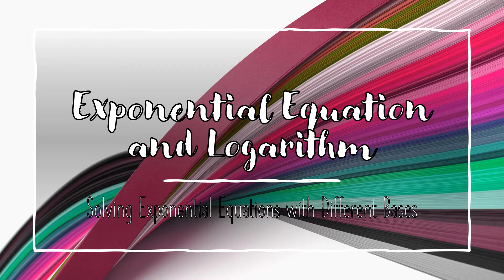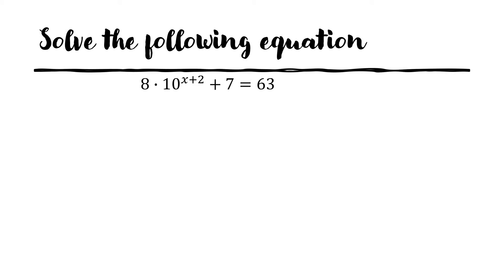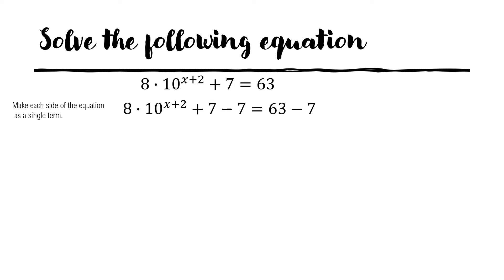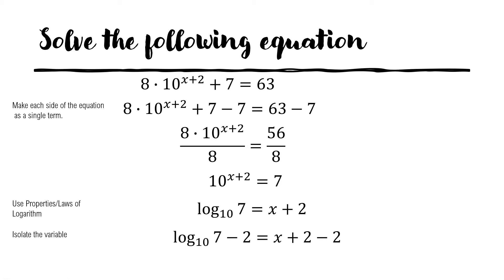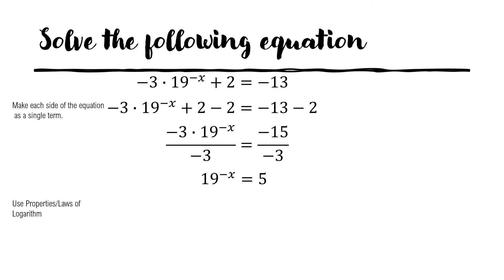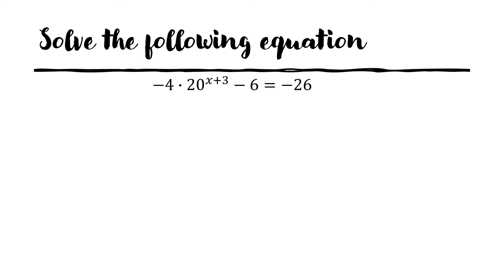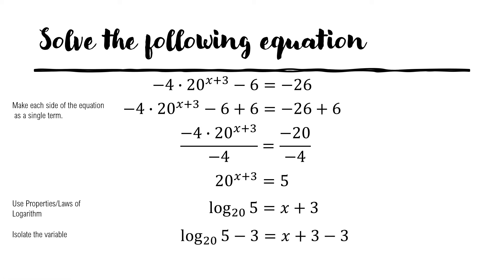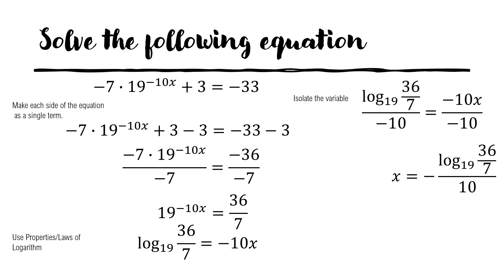exponential equation and logarithm